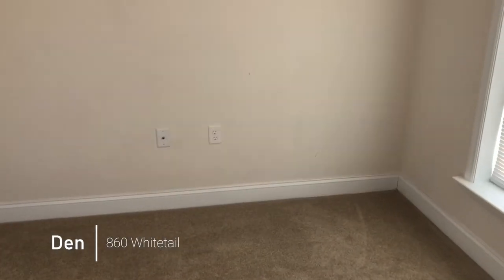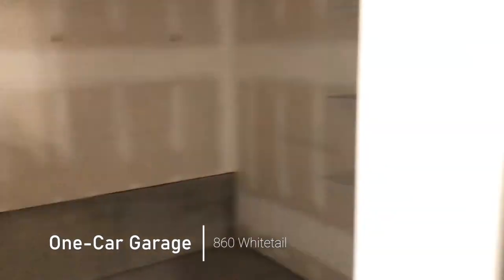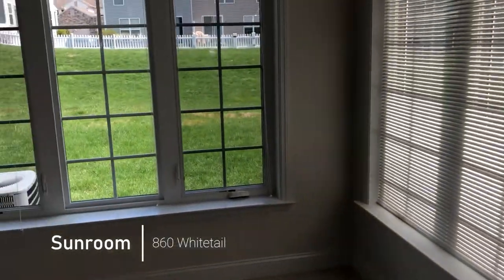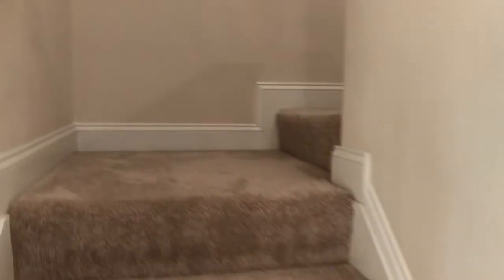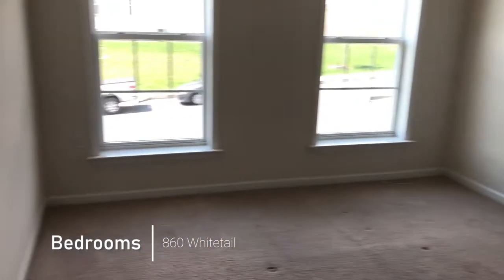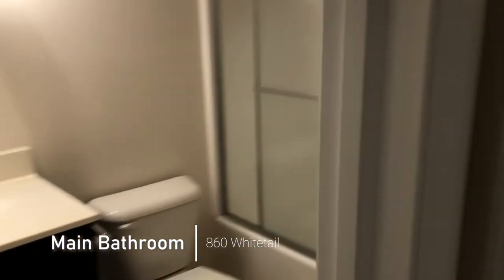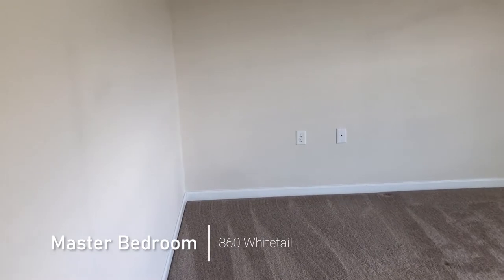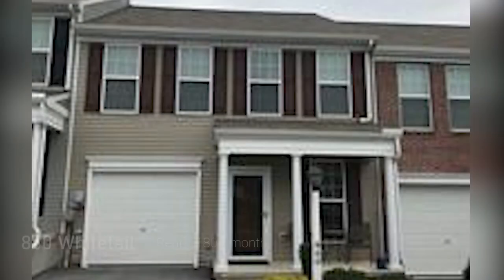860 Whitetail Walk Thru Tour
Beautiful and spacious 7 year old townhome in Derry Township School District.  Features 3 bedrooms plus 2.5 baths, Large eat-in Kitchen, Living room plus sun room, study. Large Master Suite with walk-in closet and full bath. For Rent $1800/month plus utilities.  Gas Heat, Central Air.